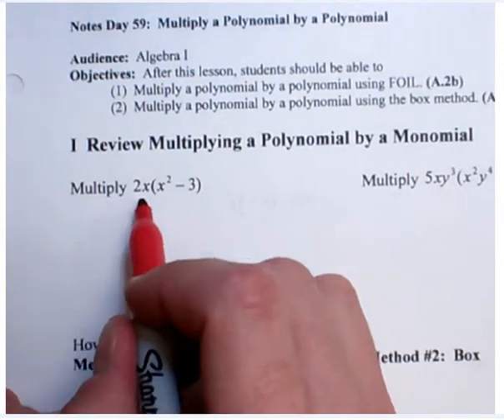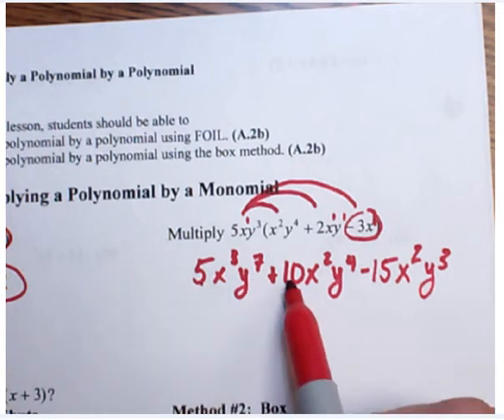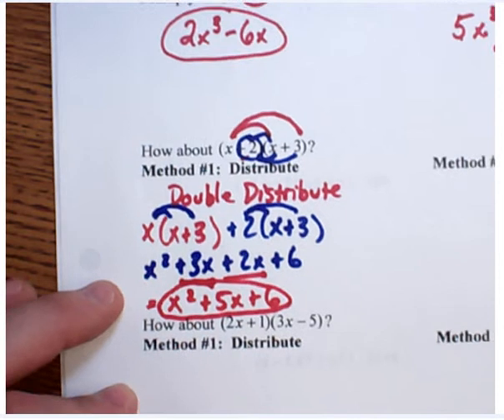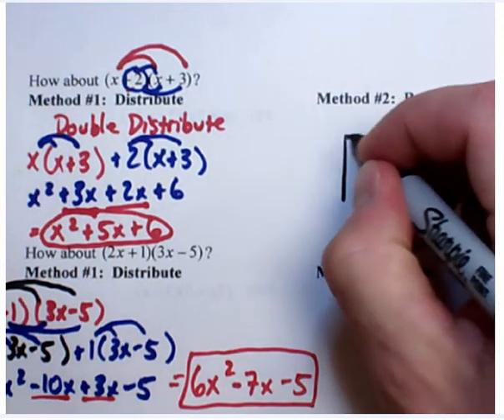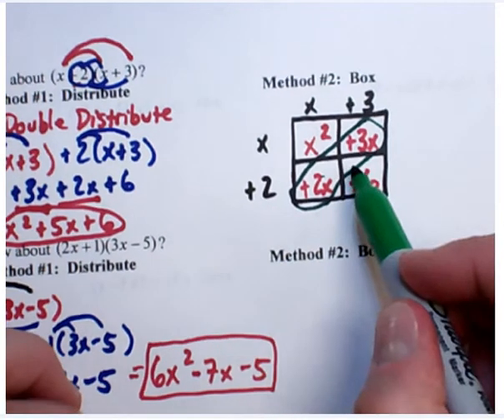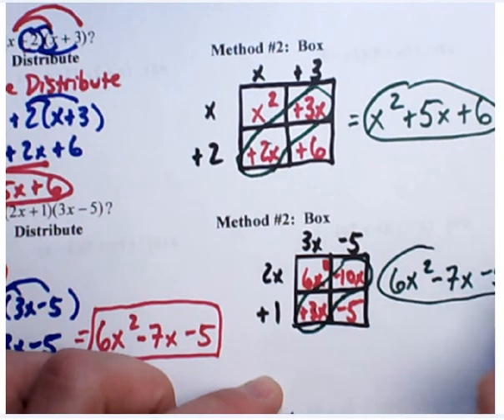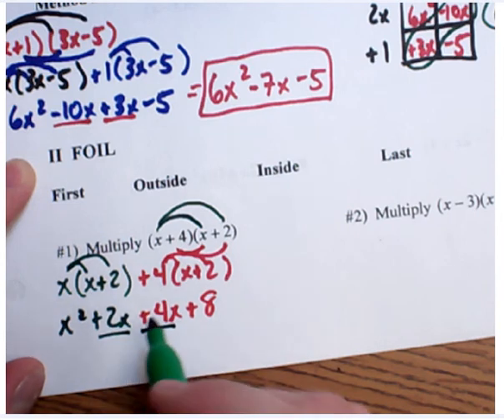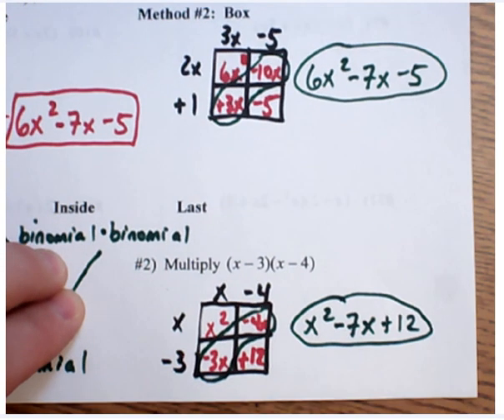Notes Algebra I Multiply Polynomials Part 1